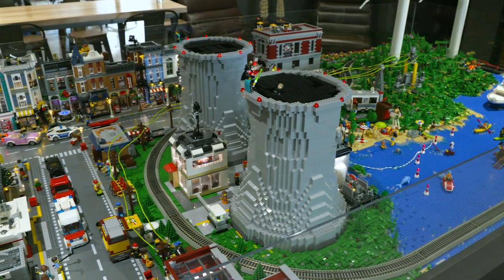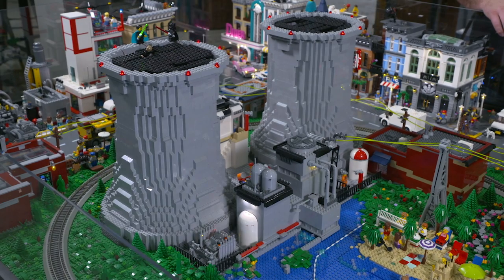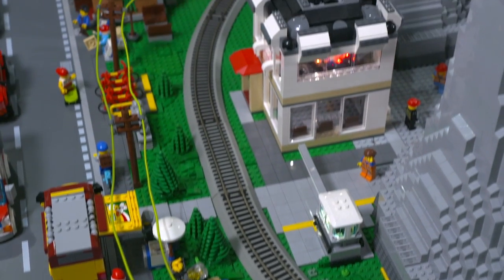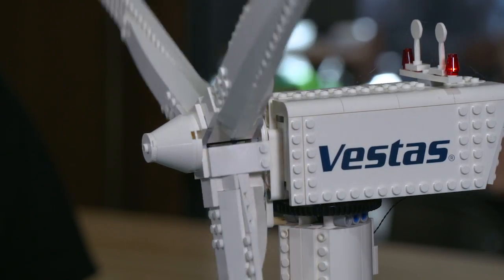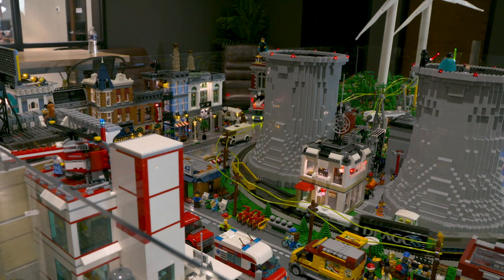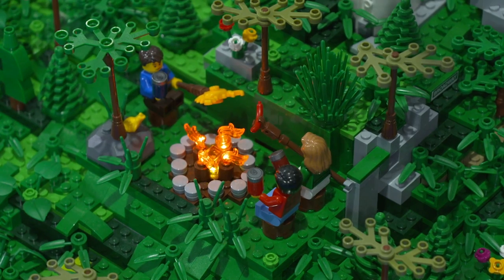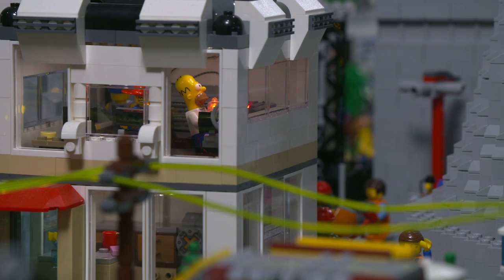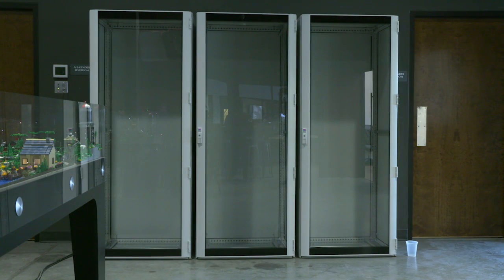Dragos Lego City Powers R&D And Industrial Cybersecurity Training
Learn more about what went into the development of our onsite Dragos Lego City that is powered by industrial control systems and how we use this city for research, development, and training on our industrial cybersecurity solutions. Discover more about our solutions at: dragos.com.